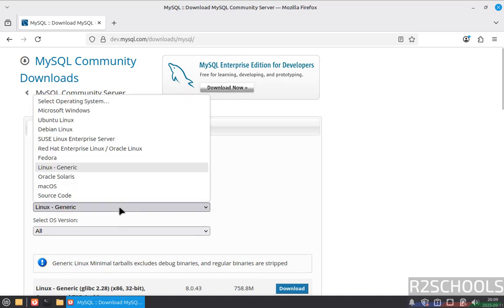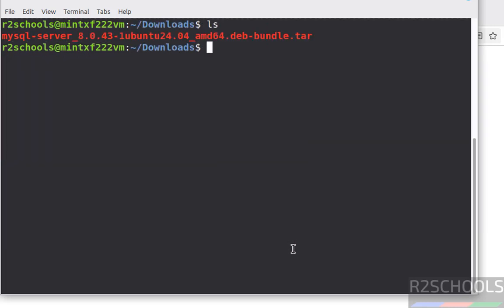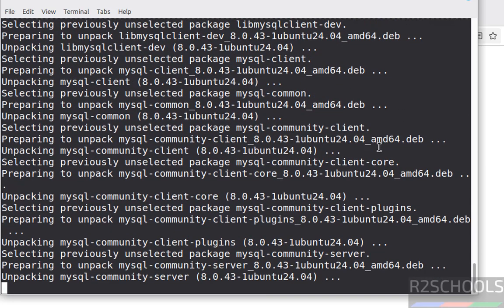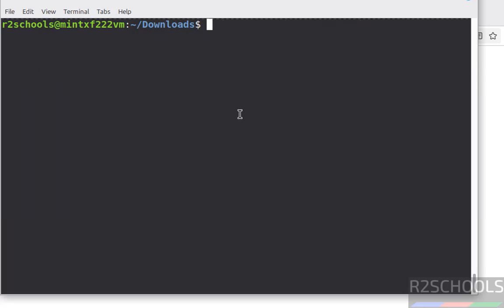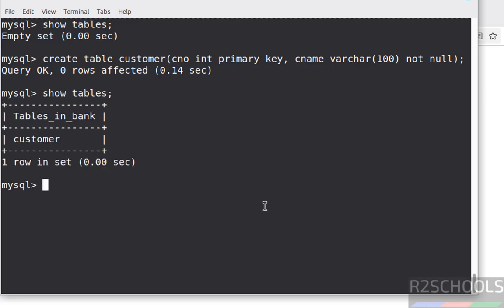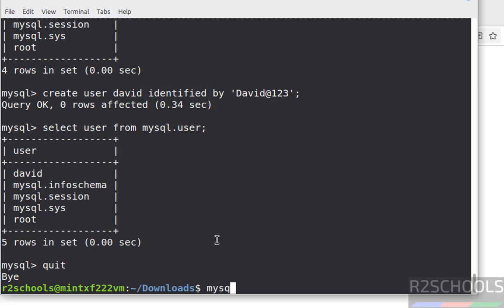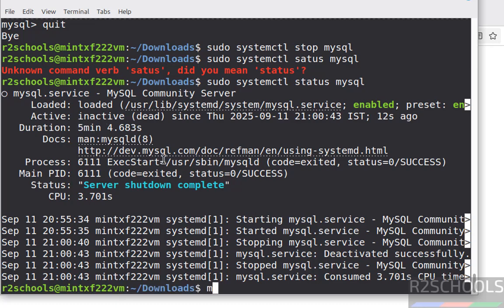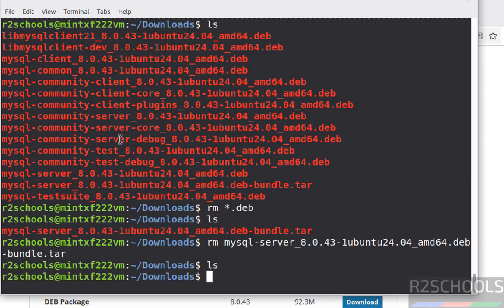Install MySQL 8.0.43 on Linux Mint 22.2 (Zara) 🐧 | Easy Step-by-Step Guide 2025!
🔥 Want to run MySQL 8.0.43 on your Linux Mint 22.2 (Zara)? This step-by-step tutorial will guide you through the download, installation, and setup process like a pro! 🐧⚡

👉 In this video, you’ll learn:
✅ How to install MySQL 8.0.43 on Linux Mint 22.2
✅ Commands for secure installation & configuration
✅ How to start, stop & check MySQL service
✅ Easy tips to manage your database smoothly

⚡ Perfect for beginners & professionals who want MySQL running fast on Linux Mint Zara!